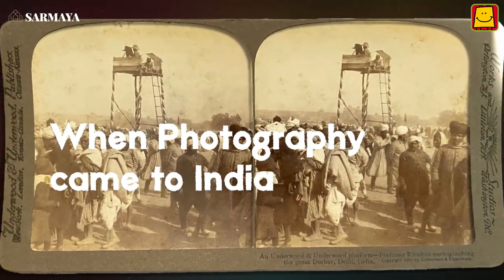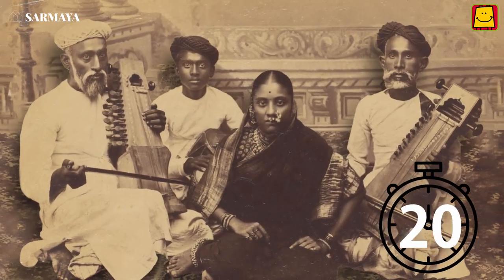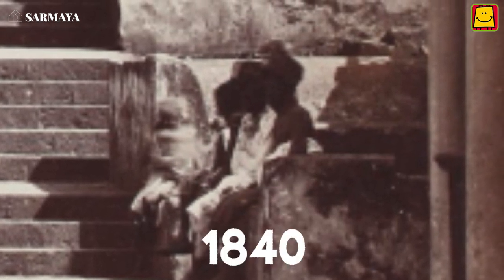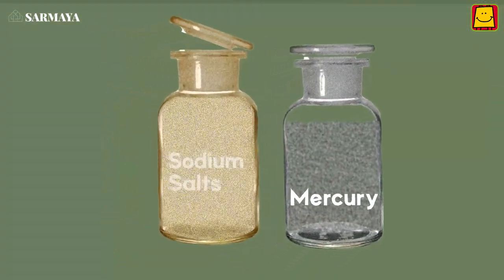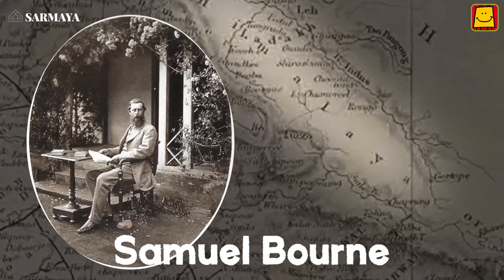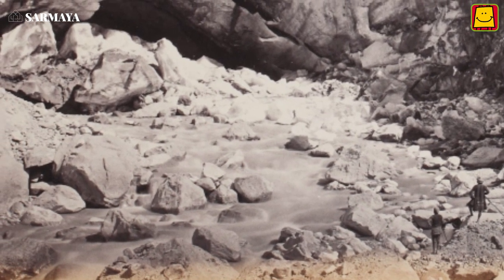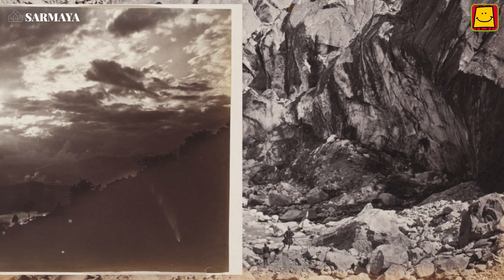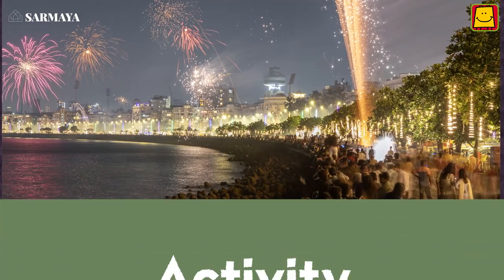SARMAYA X PRATHAM | When Photography Came to India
Did you know taking a photograph in earlier days was like conducting a science experiment? Explore the evolution of photography and learn how taking a photograph was once akin to conducting a scientific experiment with our second video resource. This video serves as an introduction to photography in India. Discover the fascinating evolution of photography and gain a deeper understanding of this art.